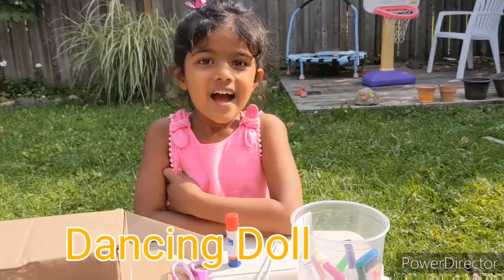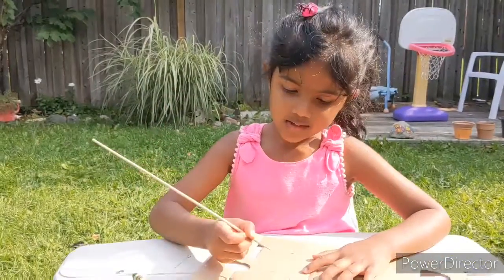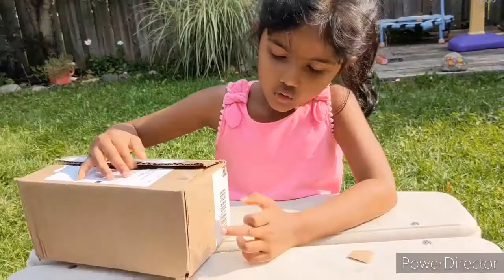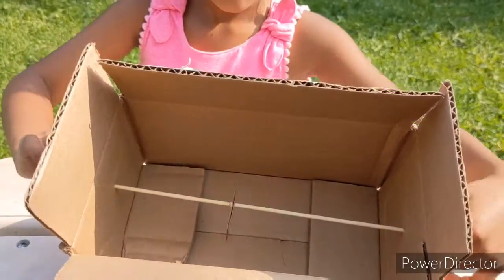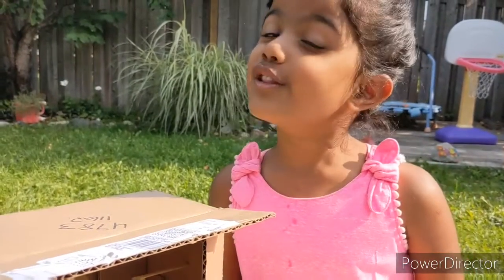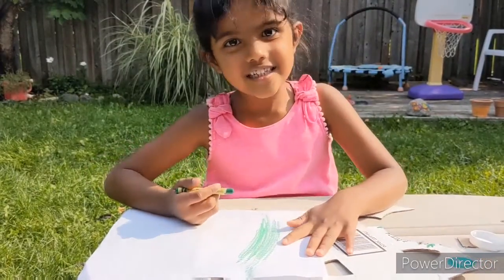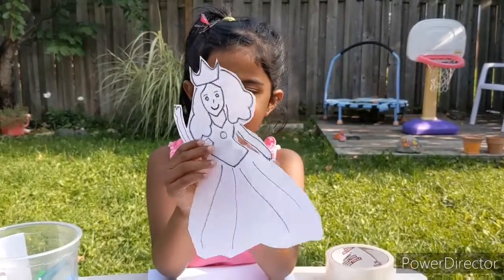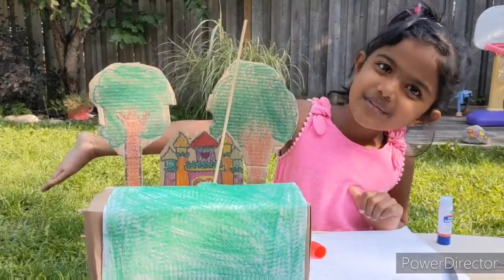Dancing Doll Craft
Dancing Doll Craft with cardboard boxes, sealing tape, glue, barbeque sticks, pen cap and color pens...
This simple Craft is an idea of how to use everyday material to design array of complex motions - DIY for kids, inspired by Galileo-camps...
This playful project blends engineering and imaginary world ...